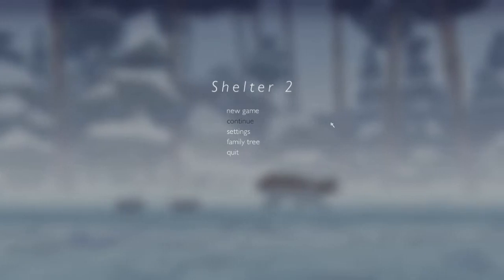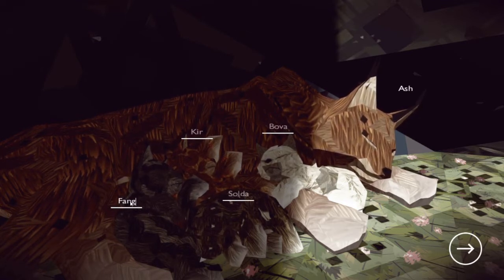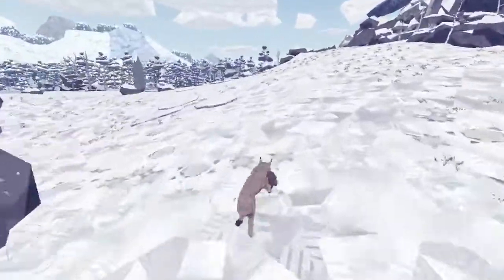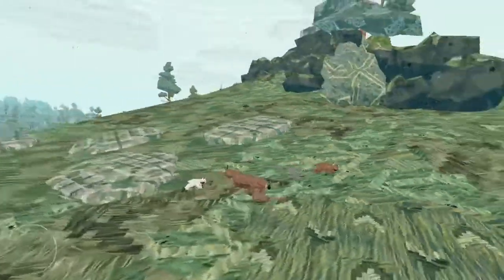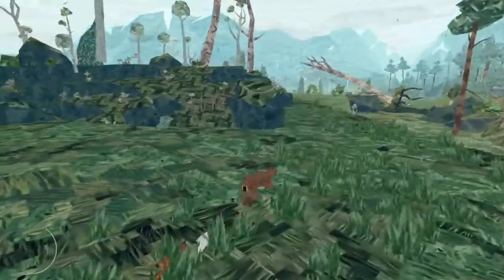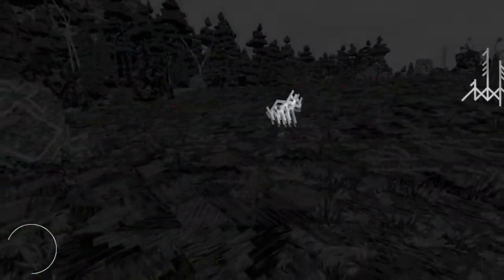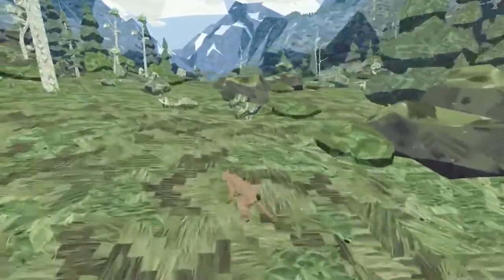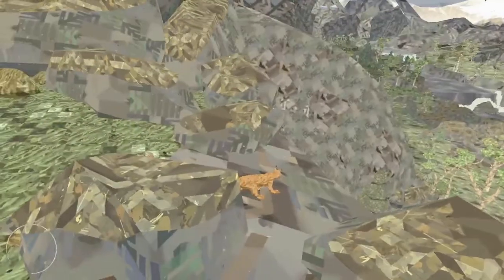Shelter 2 - Ash's Story - Episode 1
In this series of Shelter 2 we are following the journey of Ash, daughter of Snow, as she adventures off to the mountains for the first time. She must face bears, eagles, foxes, and even natural disasters as she tries to provide and raise her kits. Will she succeed and nurture her kits to adulthood in this tough mountain environment? Stick around and find out!